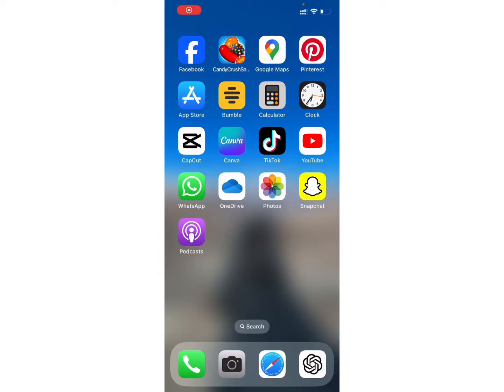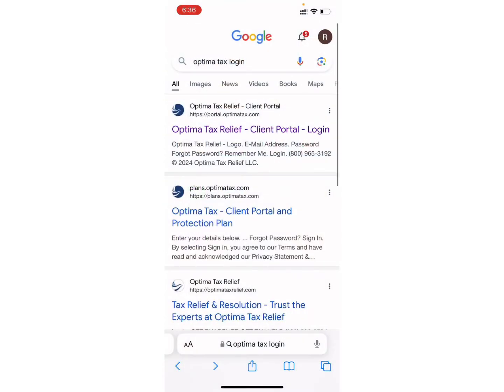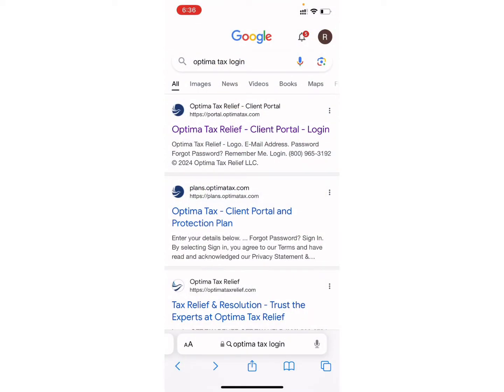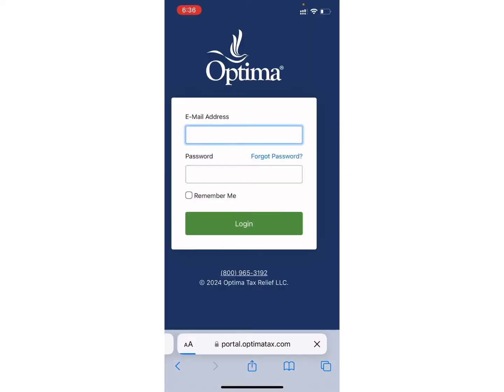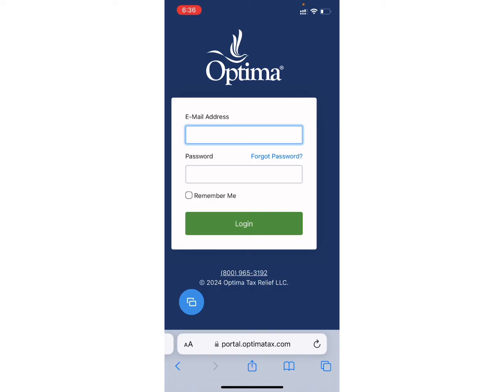How to Login to Optima Tax Account 2024 | Sign In to Optima Tax Account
This video will take you through every instruction needed to access your account, from entering your credentials to navigating common technical issues. Optimize your tax management by learning how to log into your Optima tax account. Get started on managing your tax resolutions effectively with Optima.